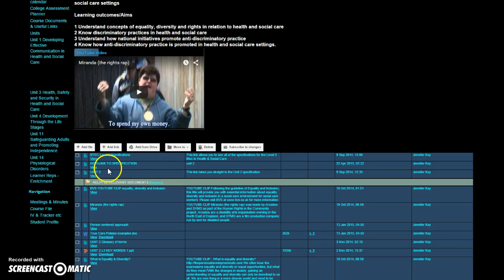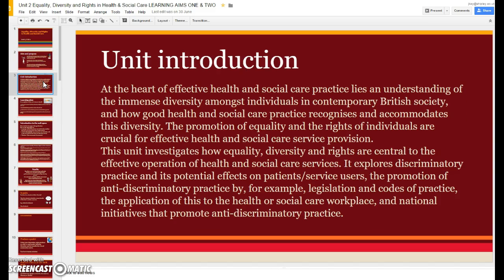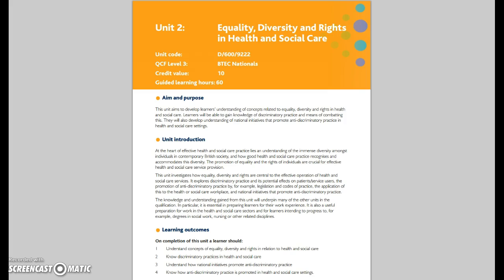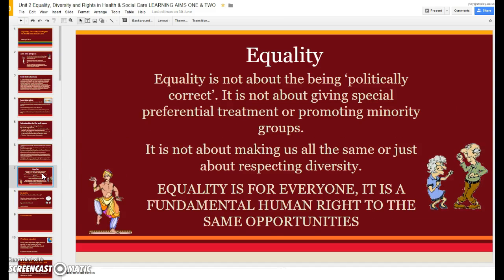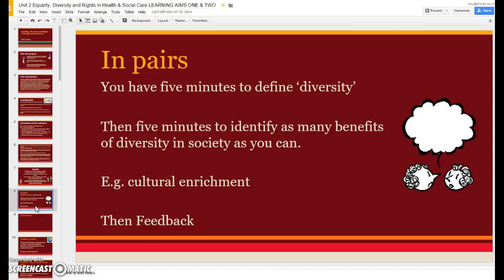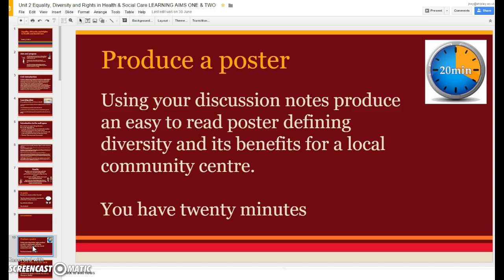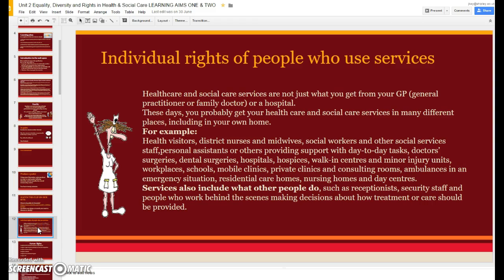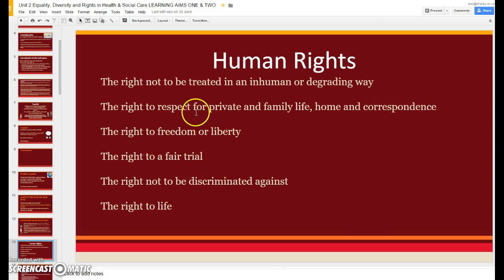Unit 2 L3 H&SC Study centre lesson 19.10.15